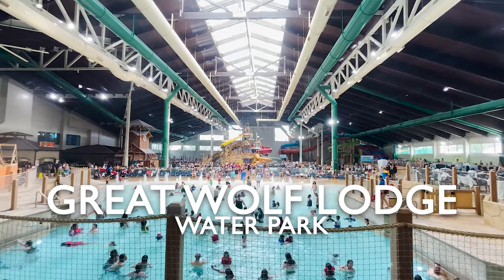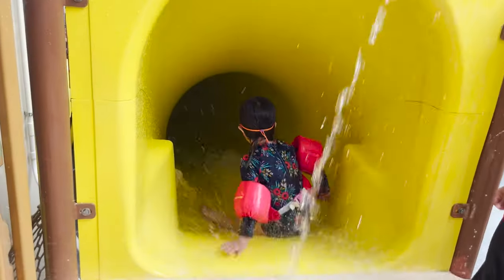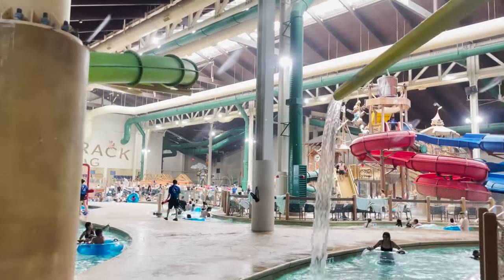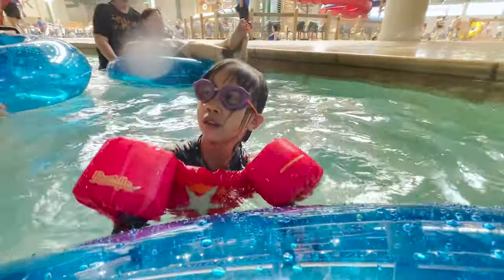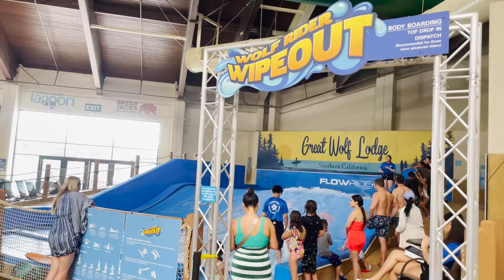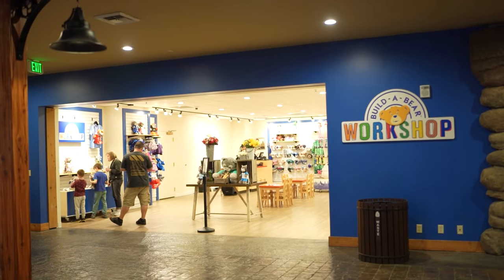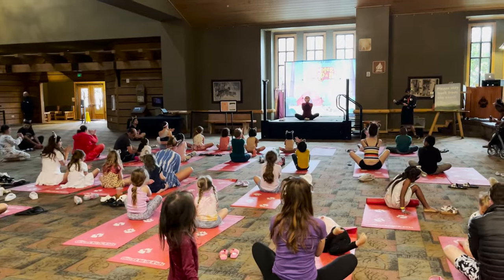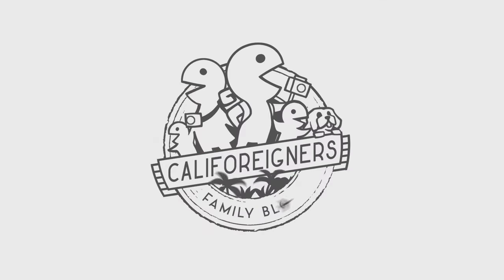Great Wolf Lodge Anaheim Review And Hotel Stay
📍 GREAT WOLF LODGE ANAHEIM

Chapters
0:00 Great Wolf Lodge Intro
0:25 - Water Park Attractions Fort Mackenzie
0:46 Main Tower Slides
1:13 Slap Tail Pond (Wave Pool)
1:31 Crooked Creek (Lazy River)
1:49 Cub Paw Pool (Toddler Area)
2:07 Chinook Cove (Rec Pool)
2:17 Wolf Rider Wipeout / And Outside Pool
2:33 - Non Water Activities
2:55 - Great Wolf's Food Options
3:23 - Staying At The Hotel And The Room

Song: Productivity